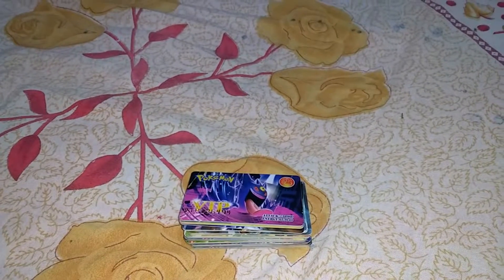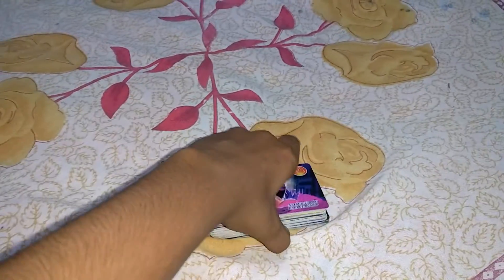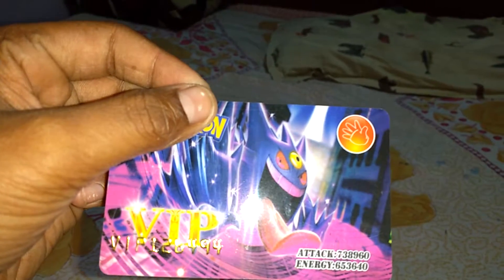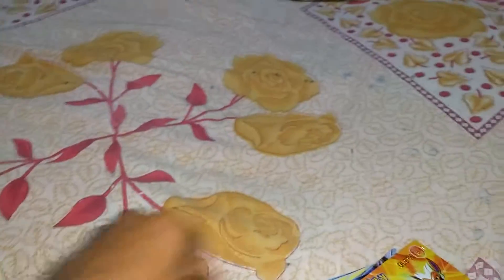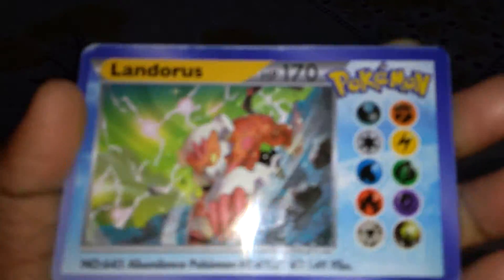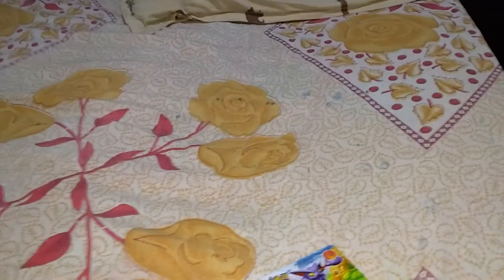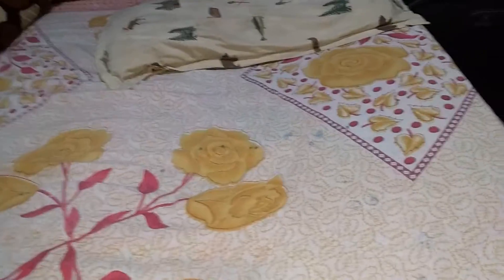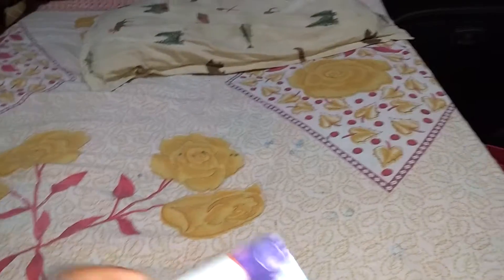Plastic cards vip